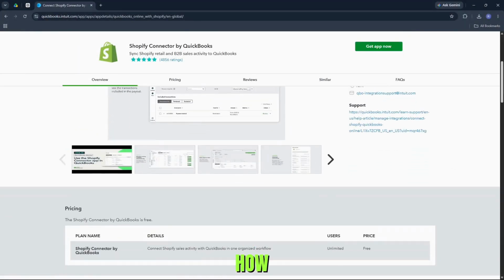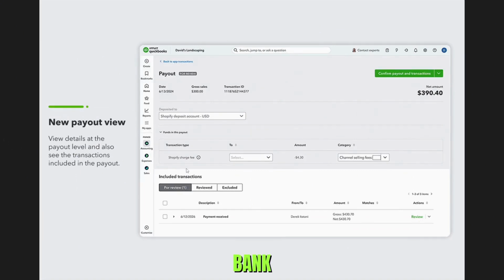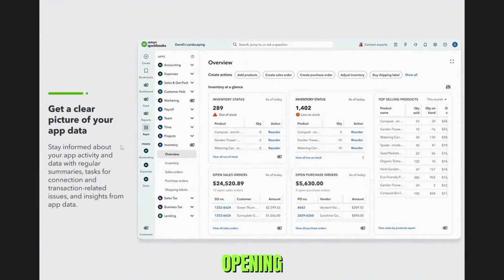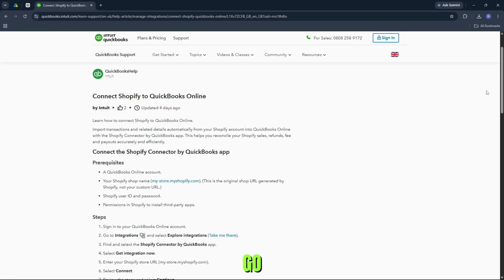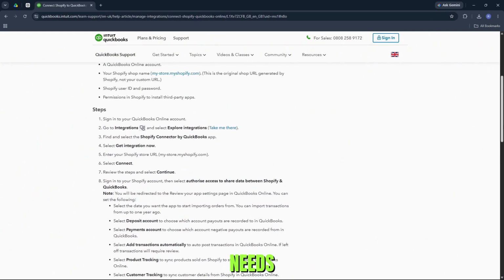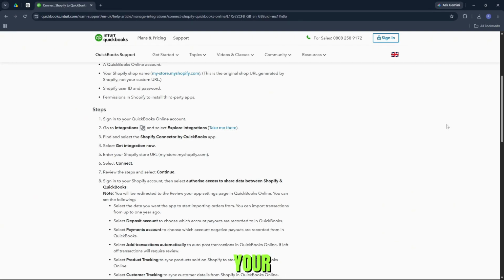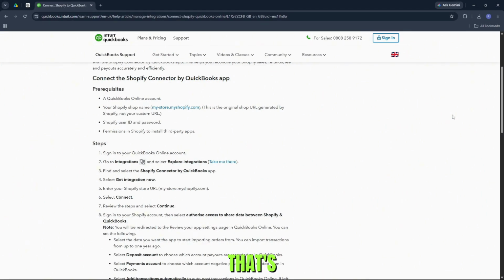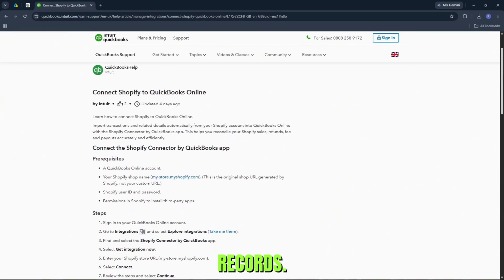Use the Shopify Connector App in QuickBooks (2026) | Sync Shopify with QuickBooks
Want to use the Shopify Connector app in QuickBooks? In this quick 2026 tutorial, you'll learn how to connect your Shopify store to QuickBooks and automatically sync your sales, customers, inventory, and financial data.

This video shows you how to install the Shopify Connector, connect your Shopify account, configure sync settings, run your first data sync, and verify that everything is working correctly.

If you're searching for how to use the Shopify Connector app in QuickBooks, connect Shopify to QuickBooks, QuickBooks Shopify integration, Shopify Connector setup, sync Shopify with QuickBooks, QuickBooks Commerce, Shopify bookkeeping, or QuickBooks 2026, this guide will help you get started.

Quick Tip: Before syncing for the first time, review your mapping settings to ensure sales, taxes, inventory, and customer data are imported correctly.

Timestamps

0:00 – Introduction
0:12 – Install the Shopify Connector
0:32 – Connect Your Shopify Store
0:54 – Configure Sync Settings
1:18 – Run Your First Sync
1:37 – Conclusion